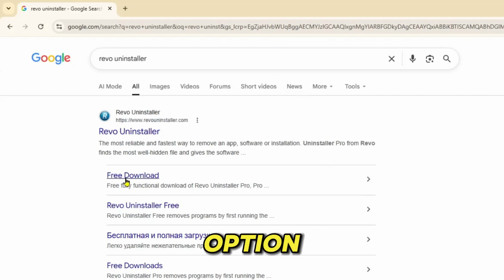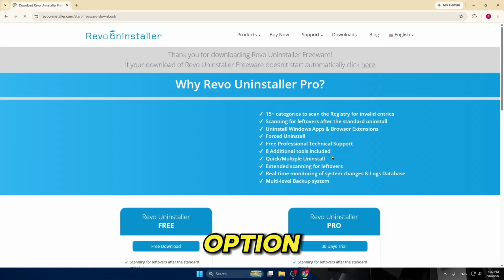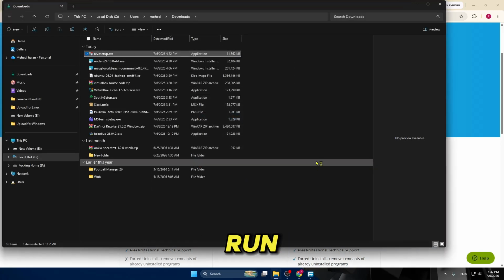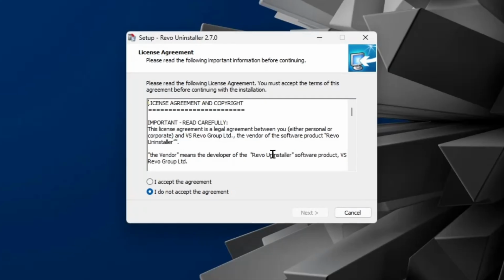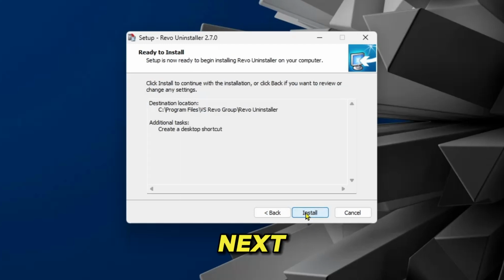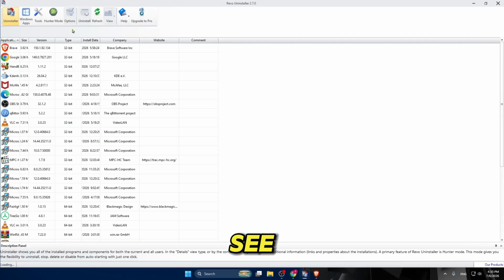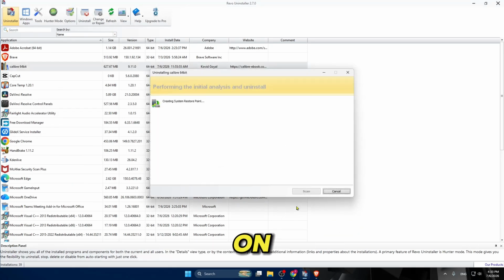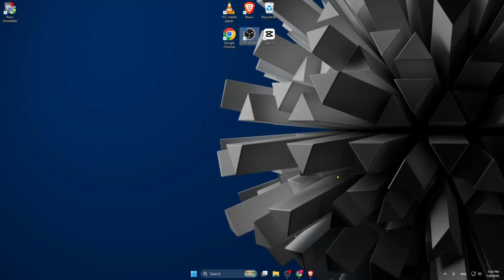How to Download & Install Revo Uninstaller on Windows 11 (2026 Guide)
Want to download and install Revo Uninstaller on Windows 11? In this step-by-step 2026 tutorial, I'll show you how to download the latest version of Revo Uninstaller from the official website, install it on your PC, and use it to completely remove unwanted programs.

Revo Uninstaller is a powerful Windows utility that removes applications along with leftover files, folders, registry entries, and temporary data that the default Windows uninstaller often leaves behind. It's one of the best tools for keeping your PC clean and optimized.

Download Revo Uninstaller
Install Revo Uninstaller on Windows 11
Completely Remove Programs
Delete Leftover Files
Clean Windows Registry

💻 Perfect For

Beginners
IT Professionals
PC Enthusiasts
Students
Anyone who wants to uninstall software completely